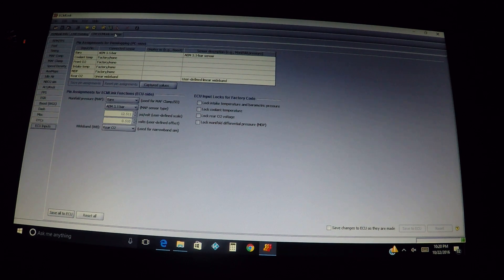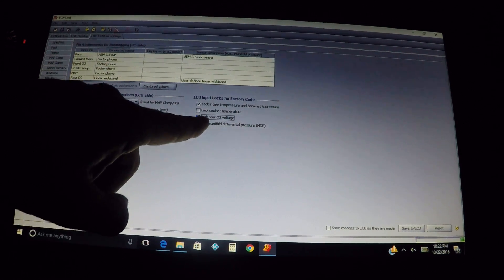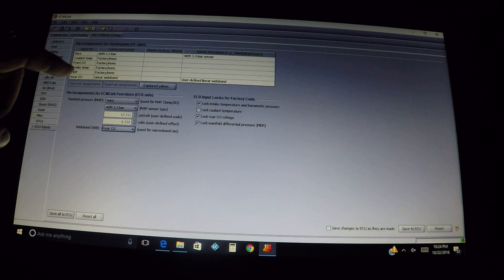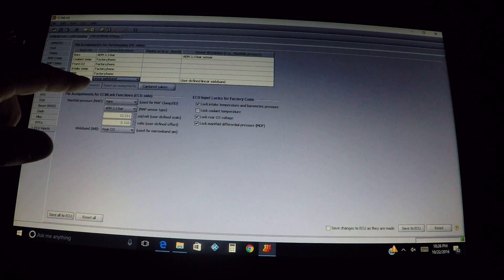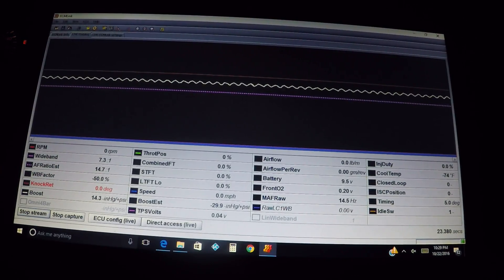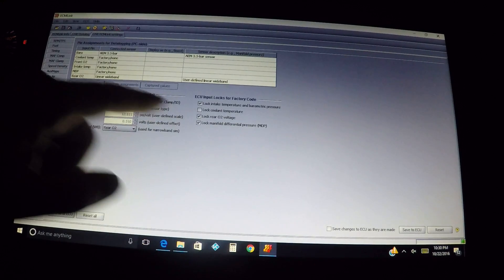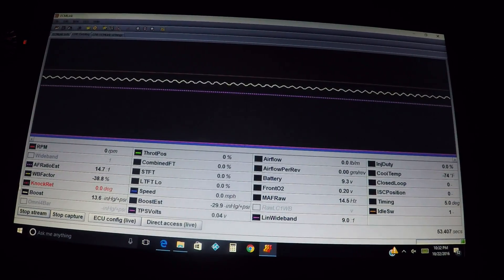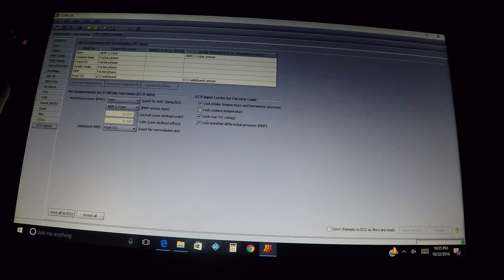Ecu Inputs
Setting up aftermarket sensors for logging purposes.